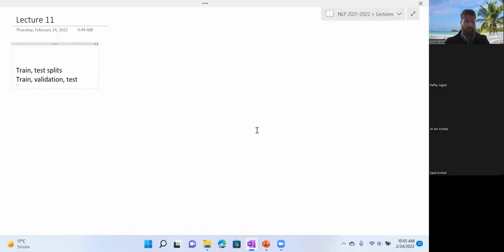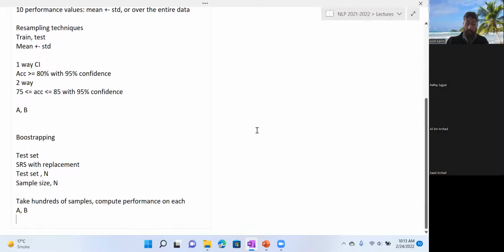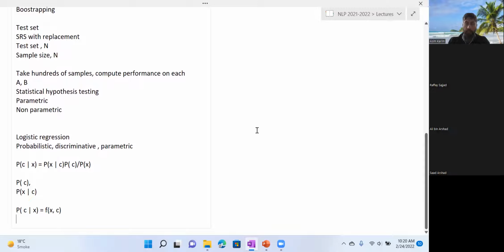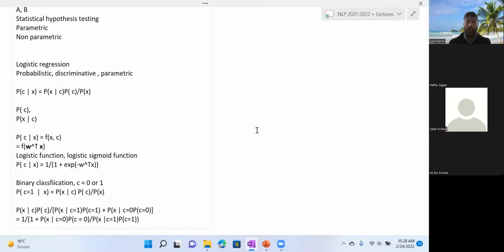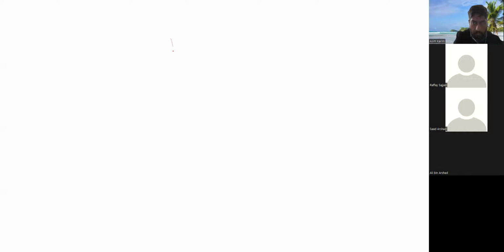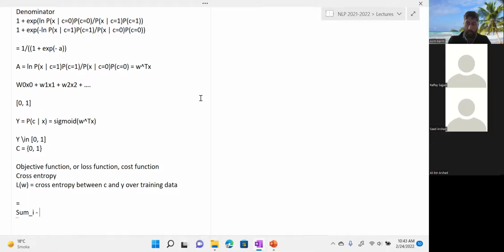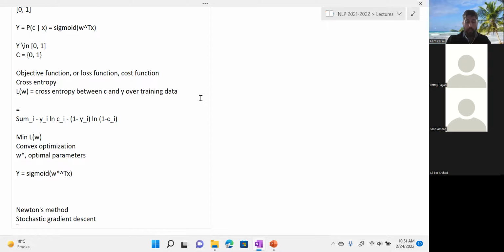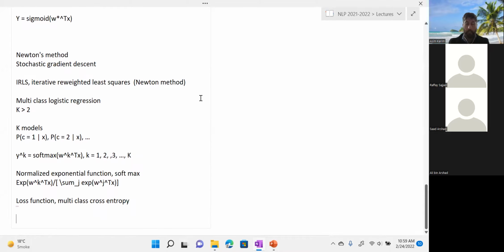CS 5316 - NLP, Lec 11, Logistic Regression